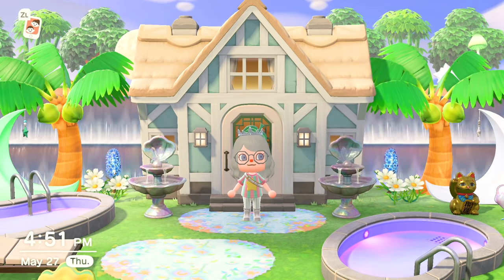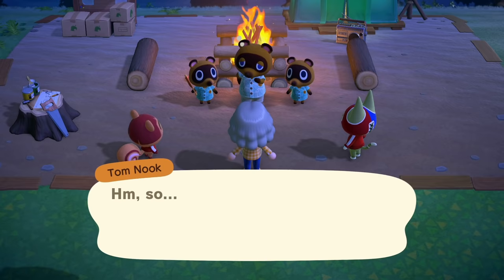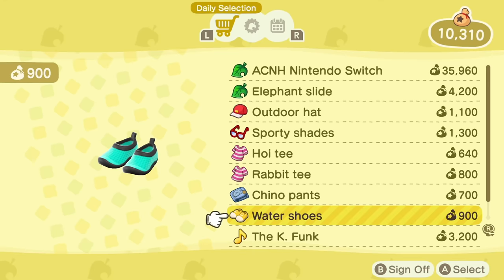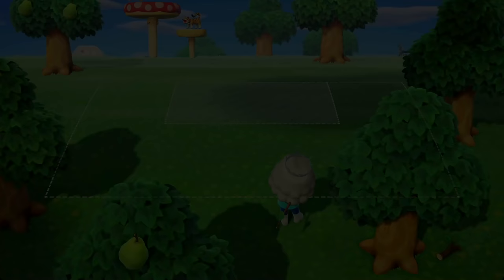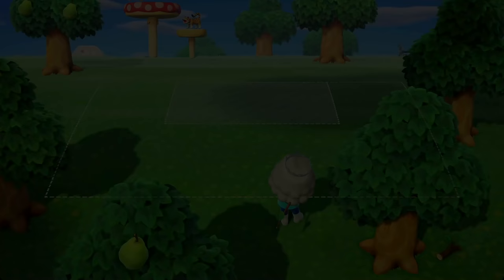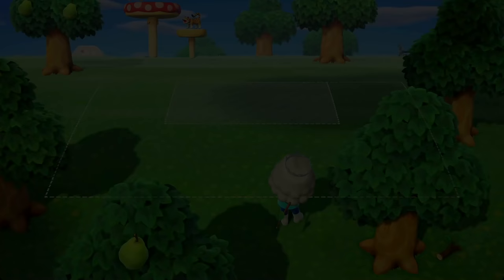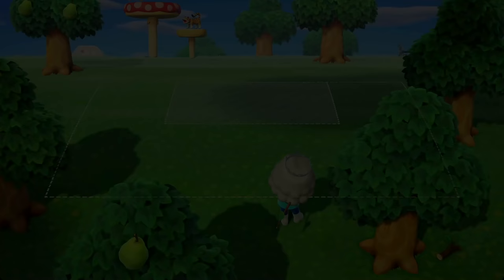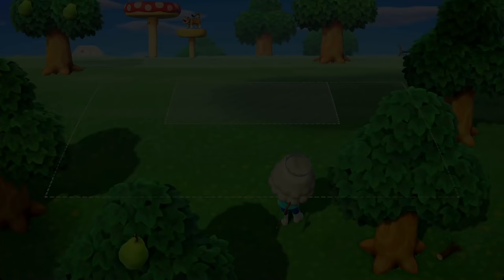How To Achieve a 3 Star Island and Unlock K.K. Slider | Animal Crossing New Horizons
CONGRATS to Twitter User Davey for winner the $70 Nintendo eShop giftcard! Congrats to all who entered and got to level 10 in Disney Emoji Blitz!

🎉 For a chance to win a $70 Nintendo eShop giftcard, download Disney Emoji Blitz using my link on your mobile device or tablet ad 🎉

To win a $70 Nintendo eShop giftcard, download using my link above, screenshot yourself at level 10 and tag me on Twitter or Instagram!

To enter the Starter Pack Sweeps (Cinderella, Aurora, Tiana, and Meg emojis), you must download using my link above and fill out this Google Form, which also contains the full rules
In this video, I show you all the steps you need to unlock the famous K.K. Slider! This musical doggo performs in your plaza every Saturday night, gives you secret songs, and marks the start of the main game of Animal Crossing!